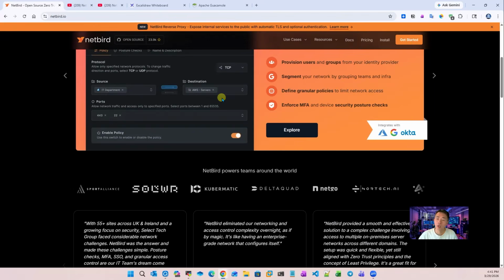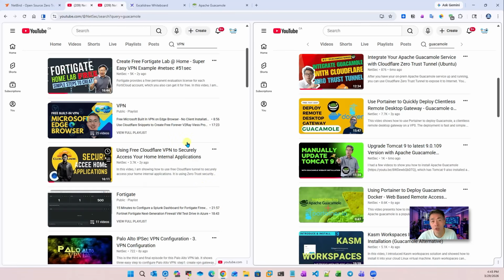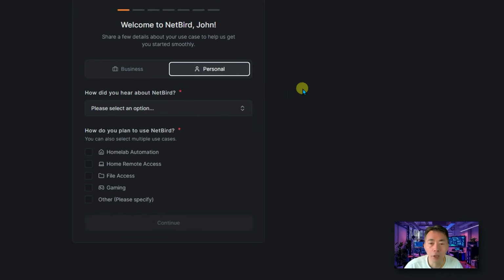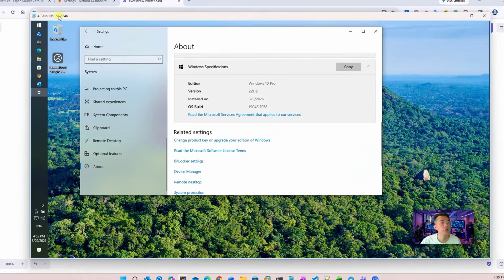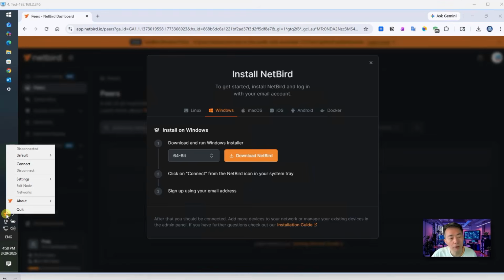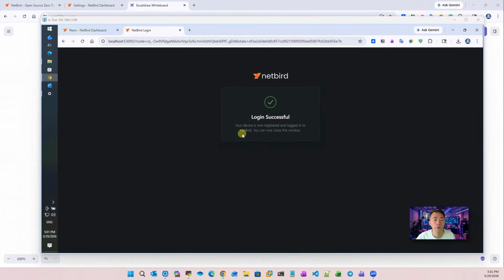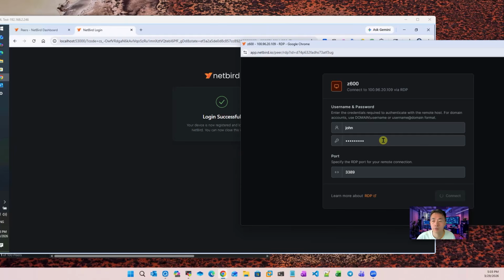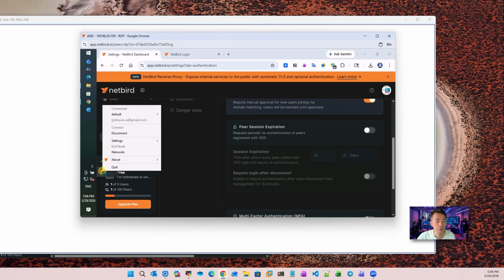Using Netbird Remote Access Your Home with Browser (Free and Easy)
There are many remote access solution back to your home, such as Direct RDP, Guacamole, Cloudflare Zero Trust tunnel, Tailscale, VPN, Teamviewer, Anydesk, etc. But some of them are too complicated, or too risky to expose your 3389 port, or you will need special installation software on both ends. Think about a solution, in 5 minutes setup, you can use your browser to connect to your home PC's rdp desktop, no matter where you are, as long as you can connect to Internet. Netbird is a solution which make all this to be true.

The free tier is enough for a small team or for normal home lab environment. The setup is also quite easy which can be done in 5 minutes.

💖Chapters:
0:00 - Introduction
1:17 - Lets start it
4:16 - 1. Get Free Account & Log into Dashboard
6:32 - 2. Install Netbird on Home Lab Machine
8:57 - 3. Connect and Configure Your Netbird
15:35 - Outra

Learning and Sharing - 🔊海内存知己,天涯若比邻! A bosom friend afar brings a distant land near!